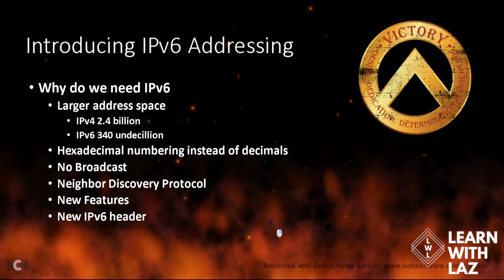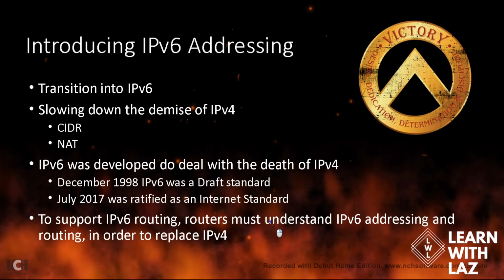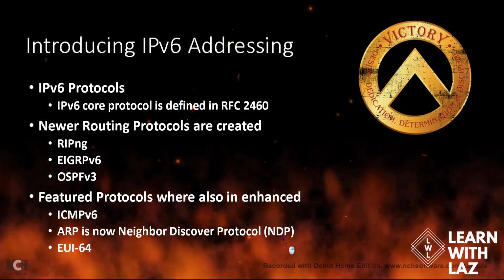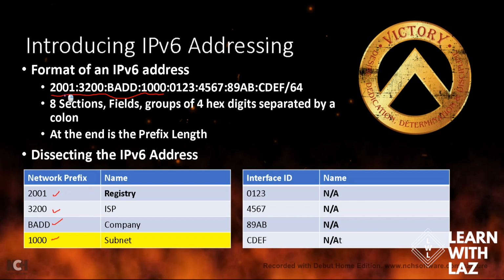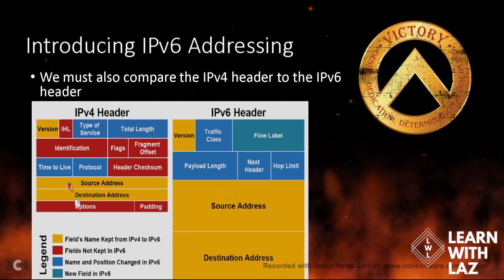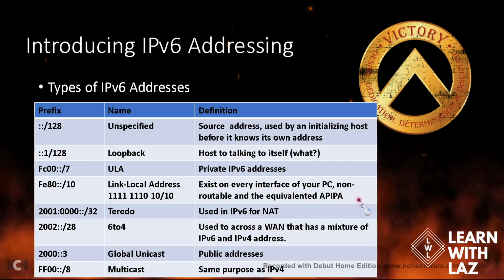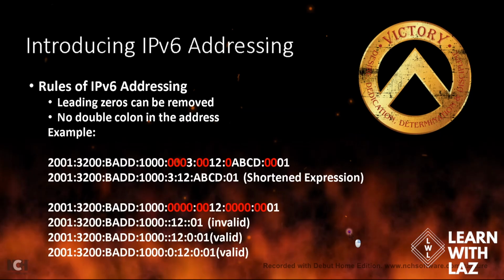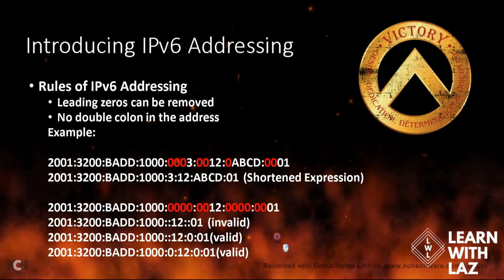CCNA 200-301 | Volume 1: Intro to IPv6 Addressing - #31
🌍 Available Languages:

French
German
Hindi
Italian
Japanese
Korean
Portuguese
Spanish